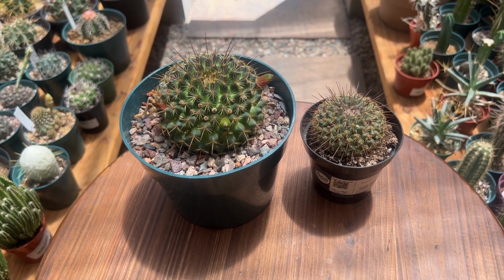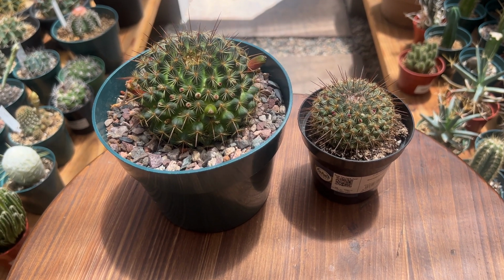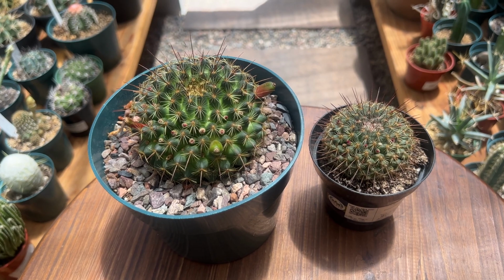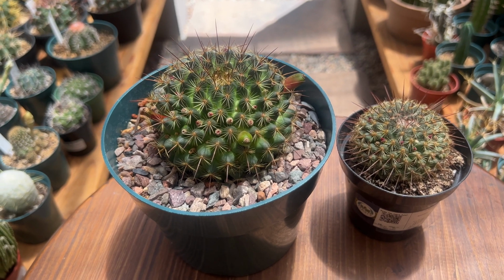NEW CACTUS SOIL MIX AND POT MAKE SUCH A DIFFERENCE! 2 MONTH RESULT IS WITH SAME WATERING SCHEDULE.